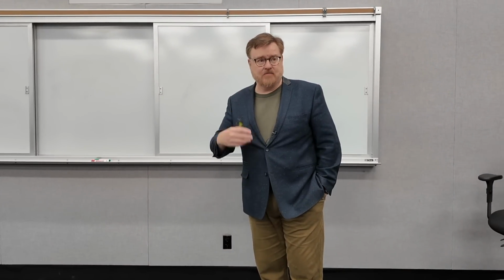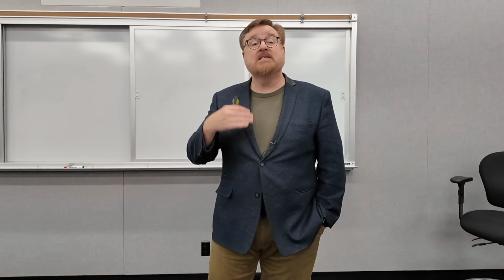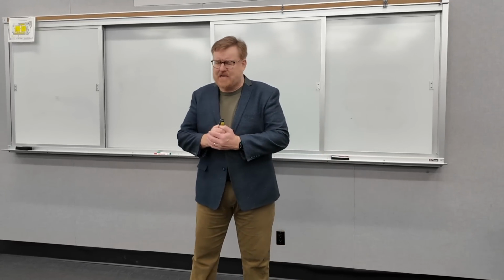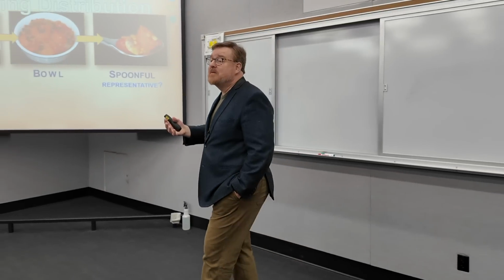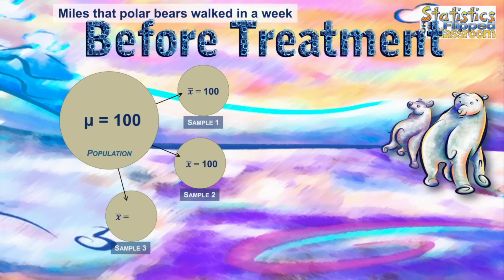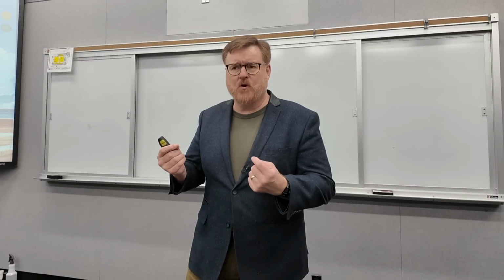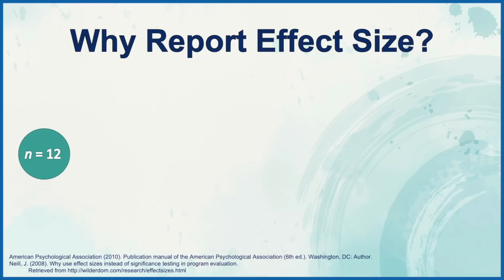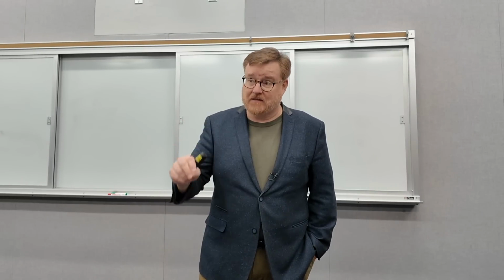A Review of Basic Statistics - Everything you Forgot About Statistics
We review the most important things that you should remember from your introductory statistics course. This is a miniature stats class that will get you ready for what we will do this semester!
This is the second video from Week 1 in QBA 337 Applied Business Statistics.